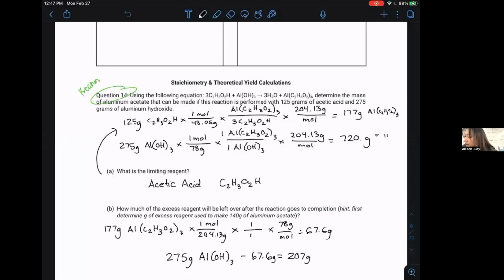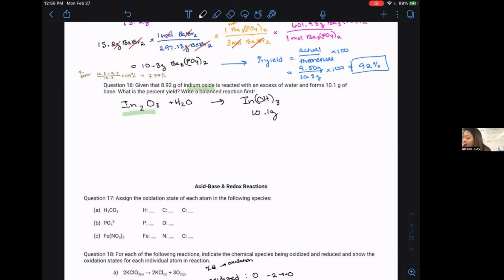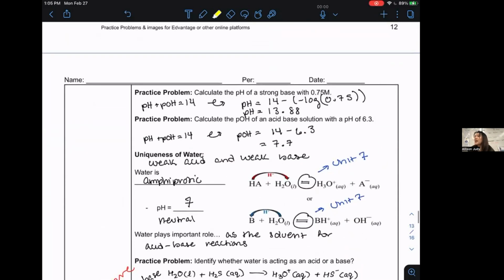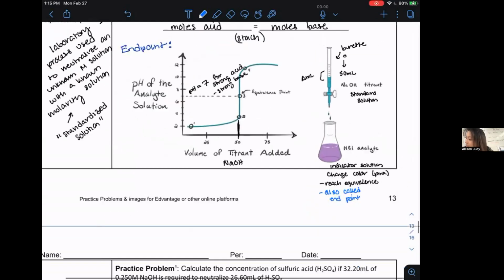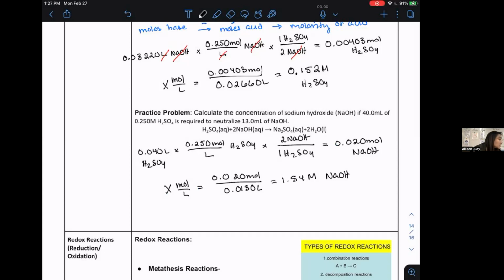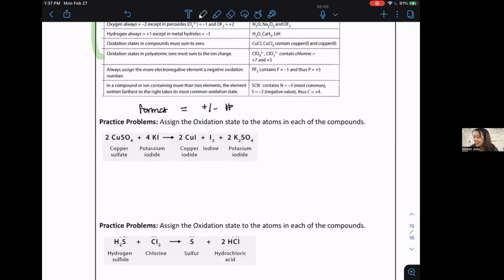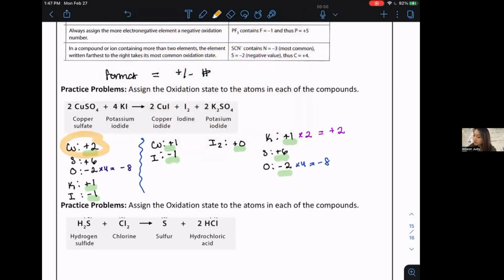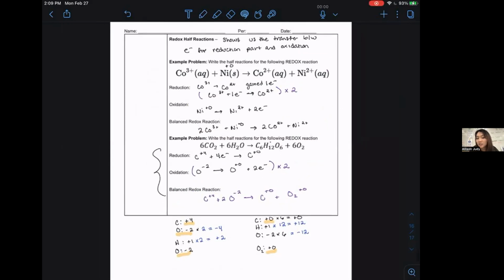AP Unit 4 In Class Lecture (2/27): Acid/Base & Redox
The redox half reactions problems start around 57:00